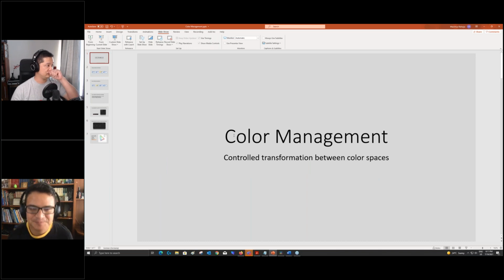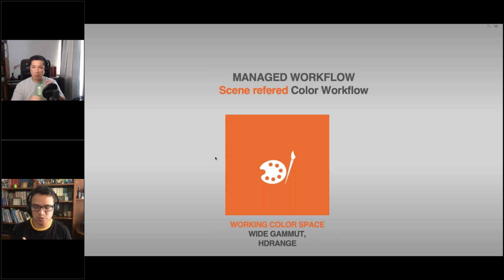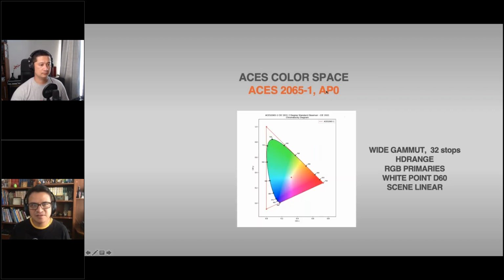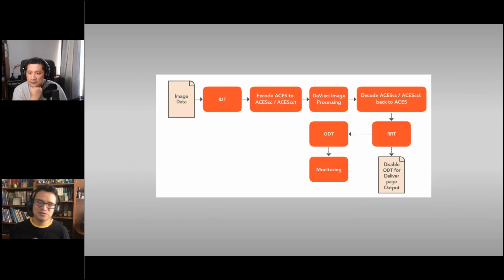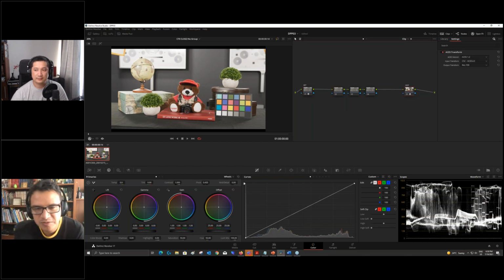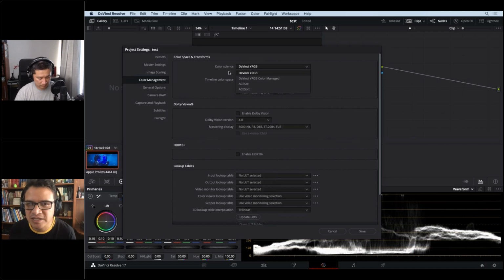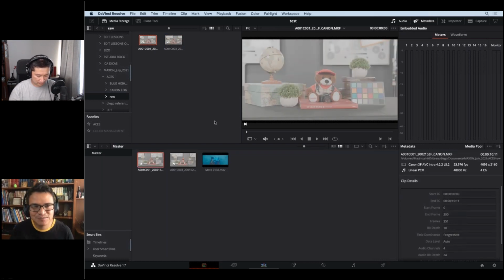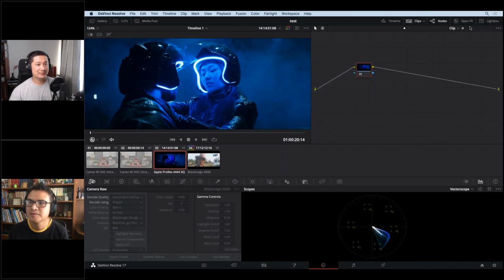Demystifying Post Production Color From Set To Post and back! (Part 3 of 4)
Join us every Monday in July, where the Maxon Color Team will cover a range of grading techniques, including how to construct a consistent look that honors the vision of the director and cinematographer, a practical session demonstrating how LUTs can be used in camera to allow filmmakers to see their creative vision on set, with a post-production follow-along grading session, including how to set up an ACES workflow in DaVinci Resolve.

We’ll finish up the month with a creative investigation of film effects, with special guest Stu Maschwitz (Director, Post-Production Supervisor & Chief Creative Officer at Maxon), with practical tips and how the Magic Bullet Film tools were specifically designed to create accurate filmic treatments.

We’ll be providing footage, project files, LUTS, presets, node recipes and PDF reference documents, as well as footage to follow along with. Techniques shown in the session can be used in multiple NLEs and host applications including Resolve, Premiere Pro, After Effects, Avid Media Composer, and Final Cut Pro.

Contents:
00:00 Intro
06:00 Color Management
12:00 Scene Referred Workflow
15:00 Walk through Scene Referred Workflow
21:00 ACES
23:00 ACES and Scene Referred Workflow
28:00 AP0 Lin and AP1 Log
29:00 ACES Pipeline
34:00 Simulating ACES IDT and ODT in DaVinci Node
40:00 Question: Why logarithmic?
44:10 Solving Blue Highlight Clipping when using ACES setup in Node tree
46:00 Setting up ACES in DaVinci Project Settings
56:00 Solving Blue Highlight Clipping using OFX and LMT
01:00:00 Summary
01:01:00 Tip: Cinematic Color
01:02:00 Outro